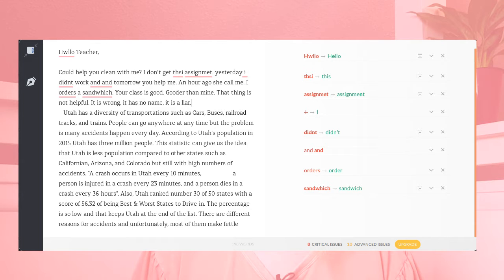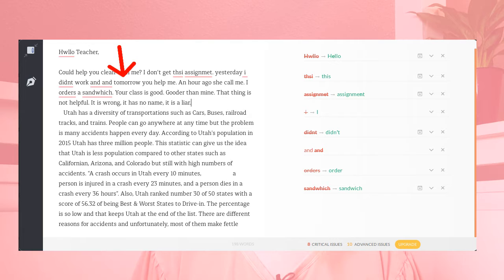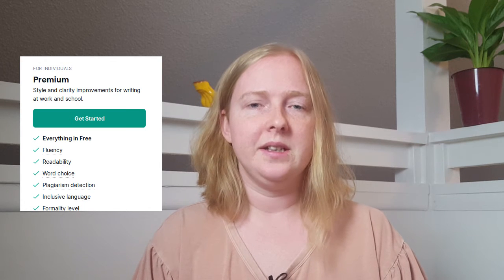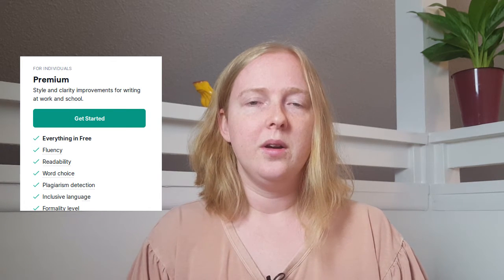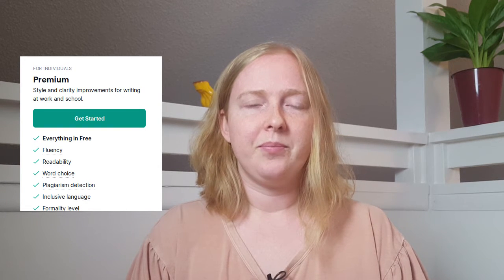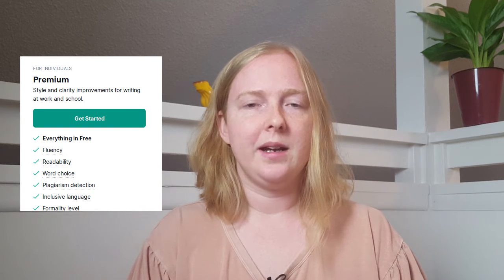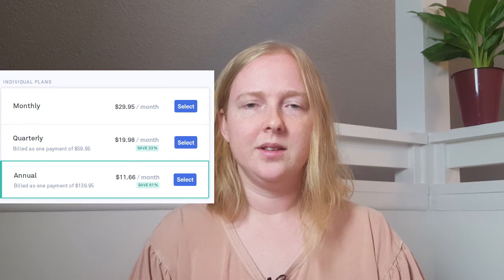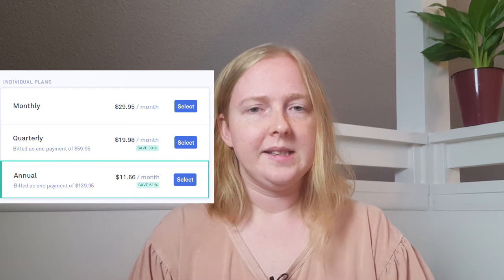should I use grammarly?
I talk about grammarly's benefits and shortcomings and how to use it to improve your writing.